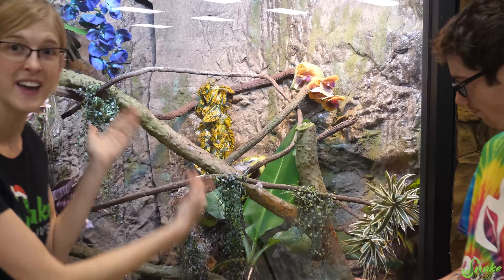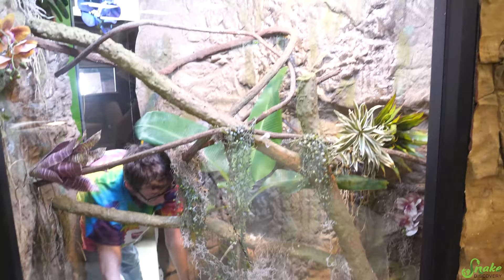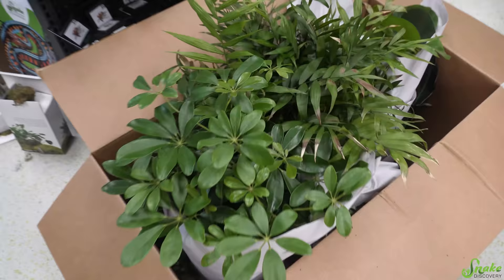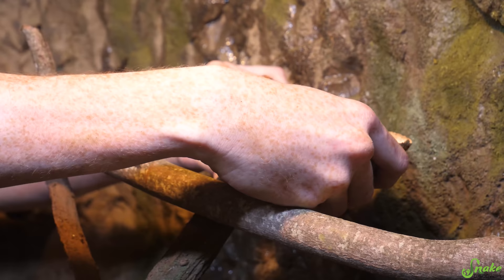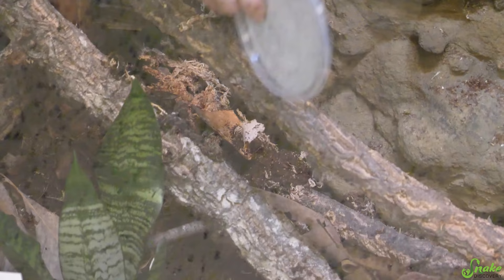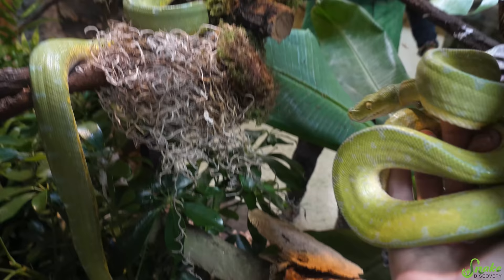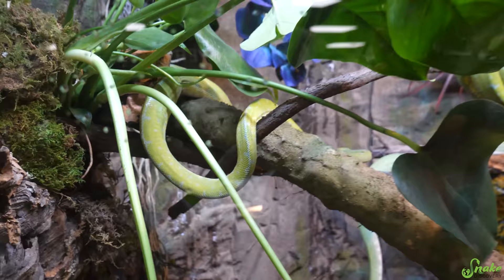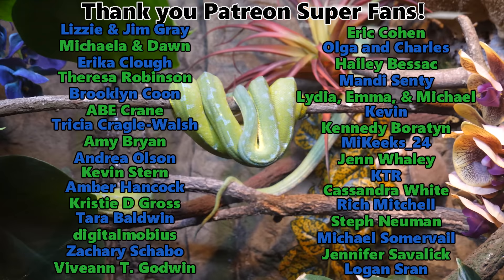Green Tree Python Enclosure Remodel!!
Today we remodel the green tree python exhibit with help from Josh with The Bio Dude! Josh turned our exhibit into a bioactive one and the snakes are LOVING it!

Learn more about The Bio Dude and check out the products used in today's build here!